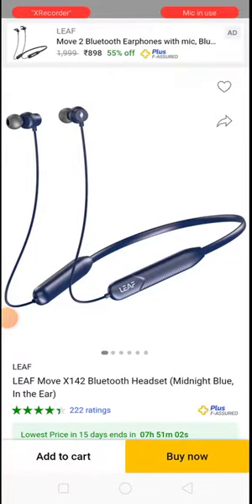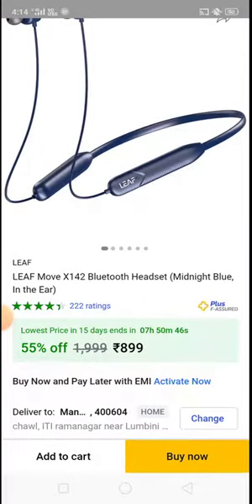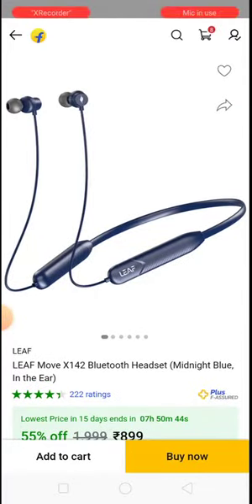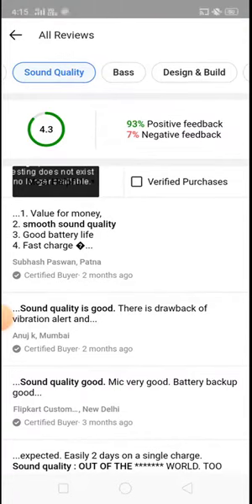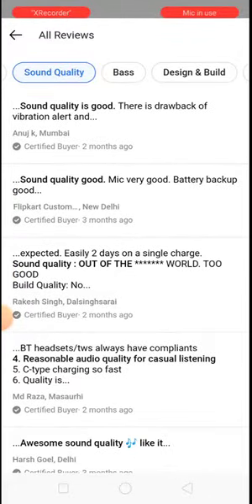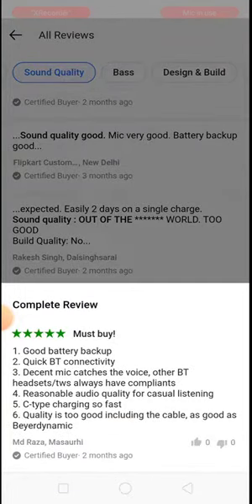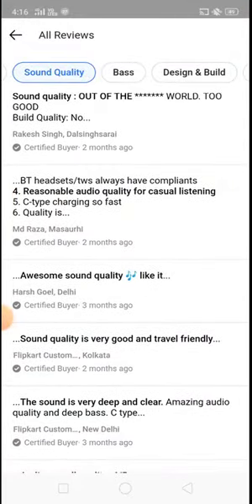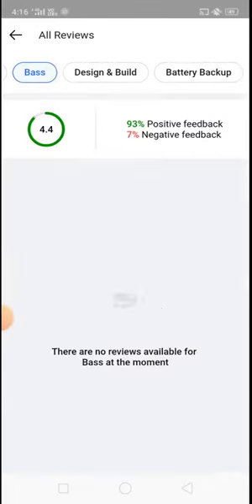Leaf Move X142 Bluetooth Headset Full Review Unboxing